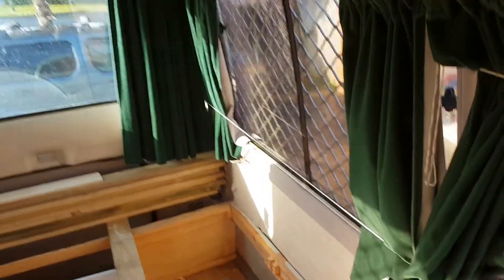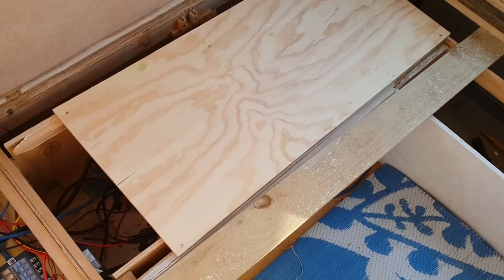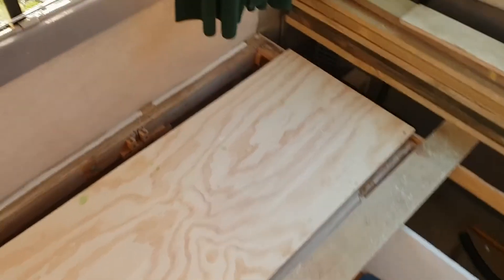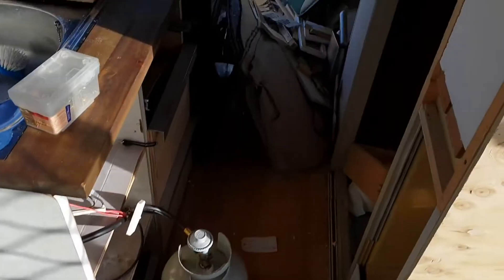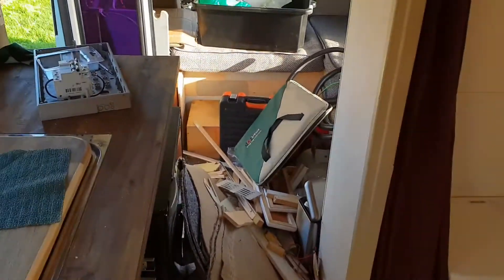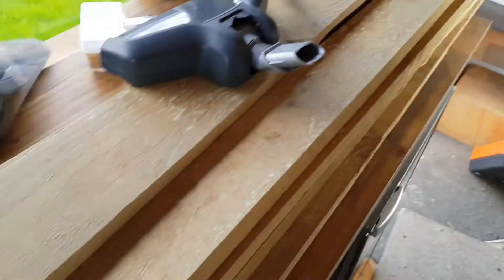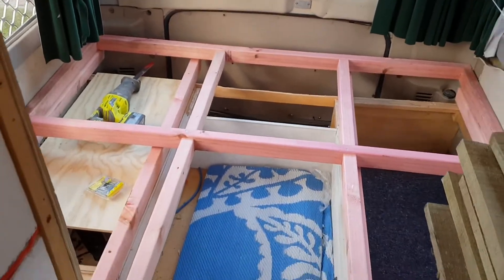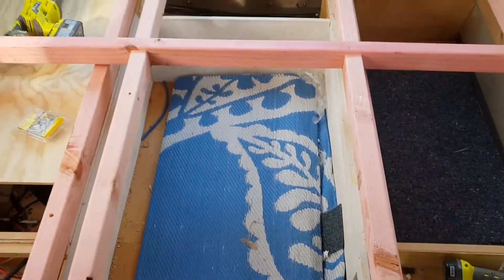24 hour mad dash to fix the bus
So we decided to move batteries and other things under the bed so we had more room at the other end of the bus. It took a solid 6-8 hours work to rewrire everything ... my husband mucked about starting this job - so when he finished i had 24 hours to rebuild half the bus/bed
FYI hes doing electrical, i do building.
I finished my work in less than 6 hours and ended up painting a few things  ...